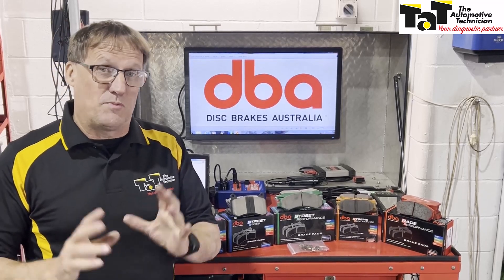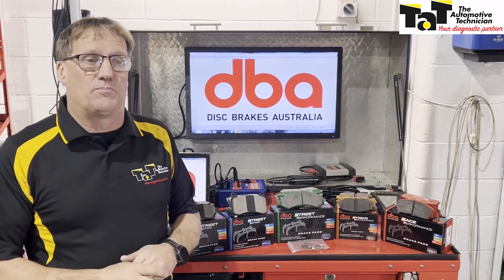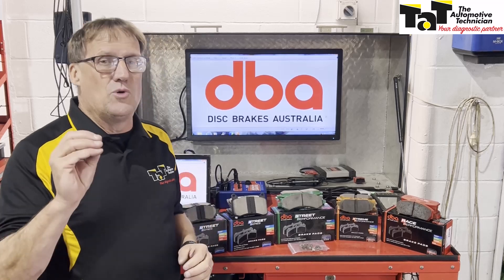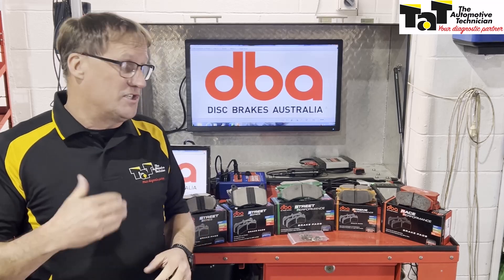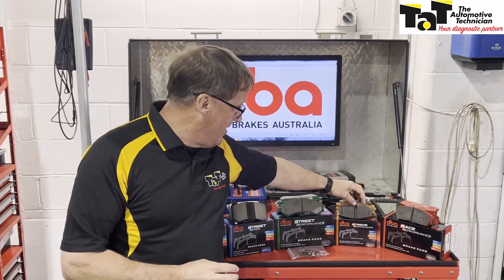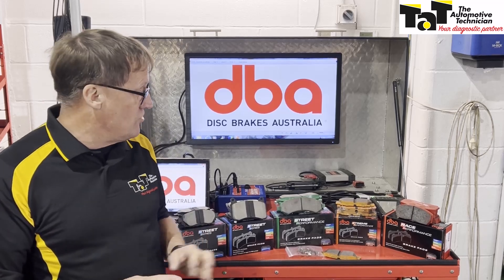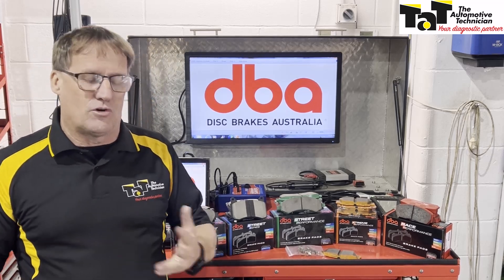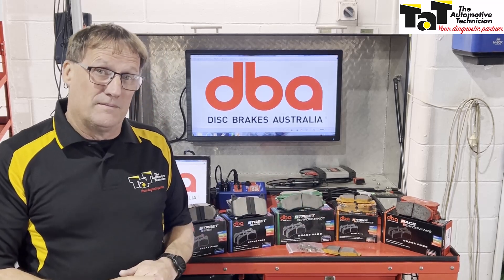The DBA brake pad range covers 95% of Australian vehicle applications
DBA’s range of brake pads and rotors cover every application from everyday driving through to race applications.
Jeff Smit explains the different types available including the STREET SERIES EV brake pad.